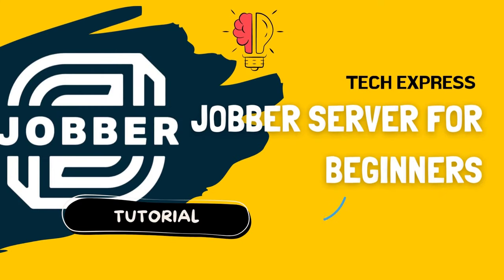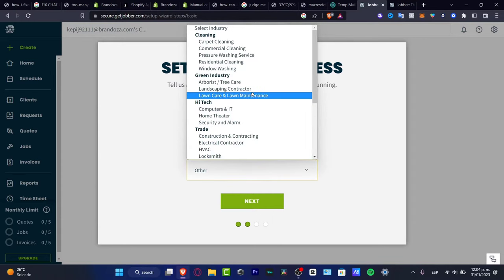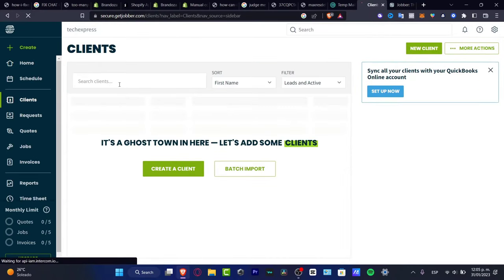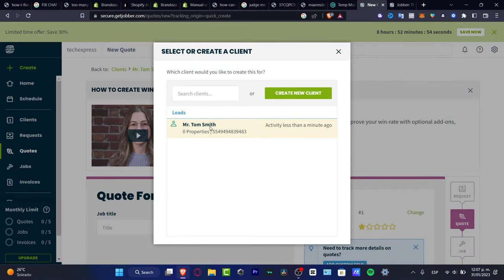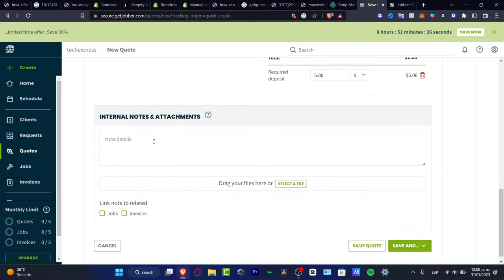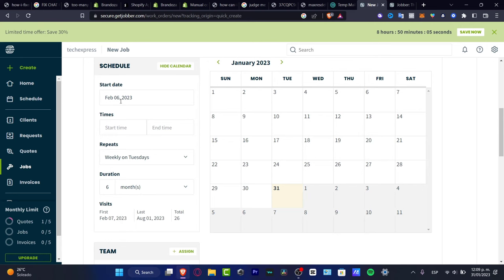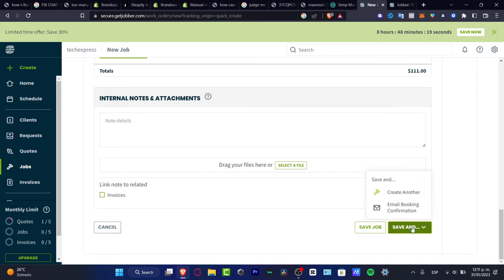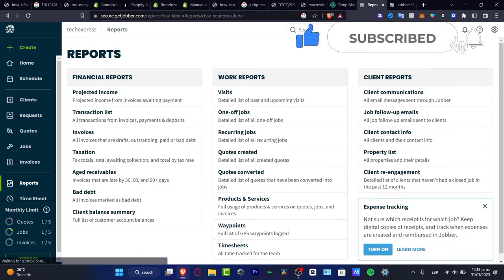How To Use Jobber (2025) Jobber Pro For Beginners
Jobber is an innovative software platform that helps businesses of all sizes manage their operations and grow. With Jobber, businesses can easily create job estimates and invoices, track time and expenses, schedule jobs, communicate with clients, and manage payments. To get started, businesses simply need to sign up for a Jobber account, fill out their profile, and upload a logo.

From there, businesses can access Jobber’s powerful features and start creating jobs, scheduling appointments, and tracking time. Jobber also integrates with other popular business tools and services, making it easy to sync data, streamline processes, and manage operations. With Jobber, businesses can save time and money while running their business more efficiently.